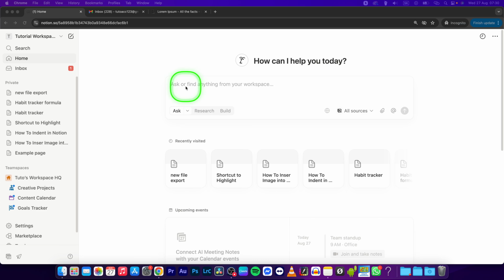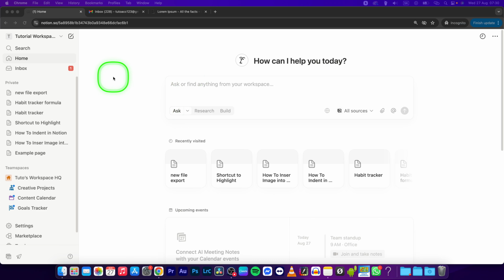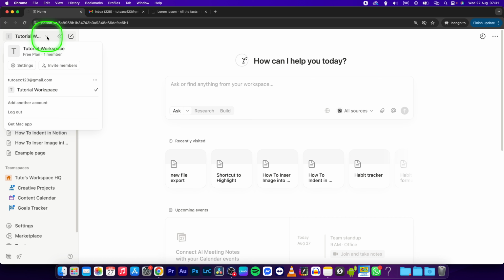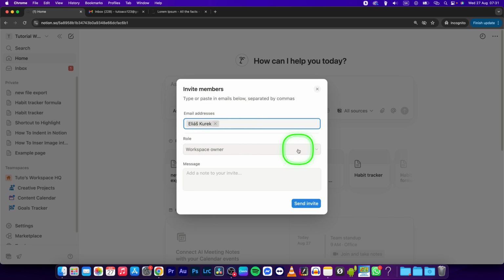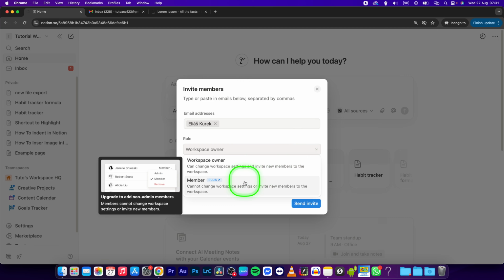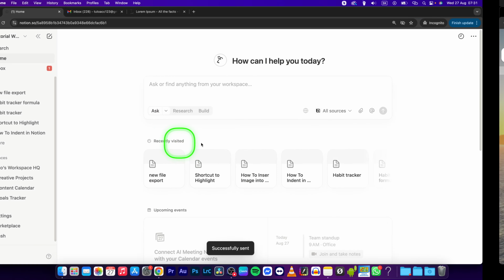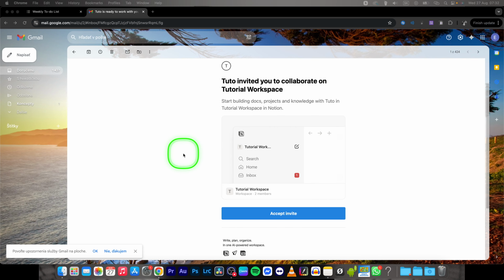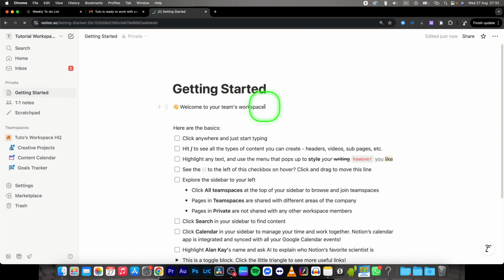How To Join Workspace in Notion | Accept workspace link | Notion Tutorial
Notion join workspace tutorial
How to join a workspace in Notion
Notion invite acceptance guide
Join team workspace step-by-step
Notion workspace collaboration tutorial
Notion workspace joining explained
Accept workspace link in Notion
Notion shared workspace access
Join group workspace in Notion
Notion setup team collaboration